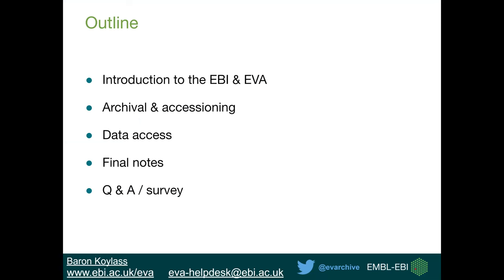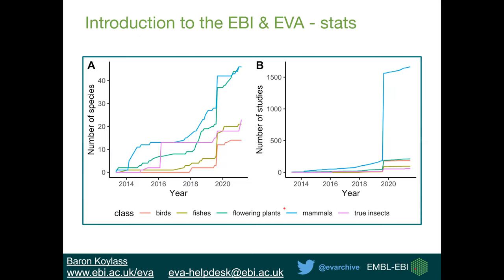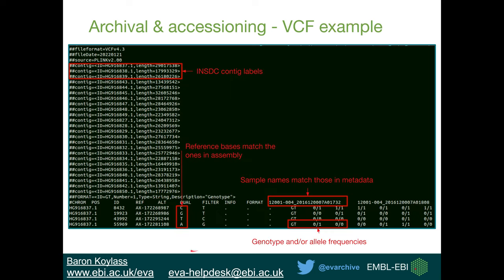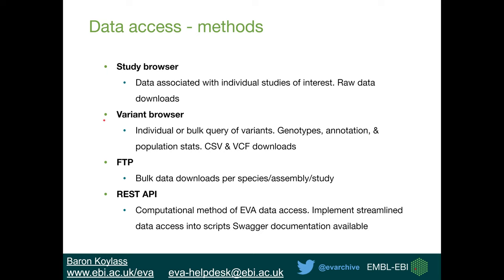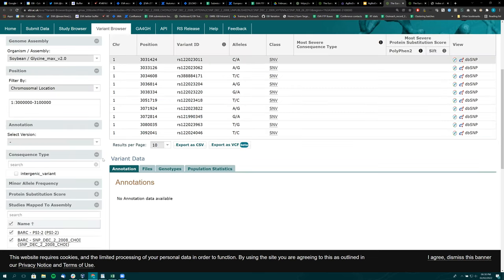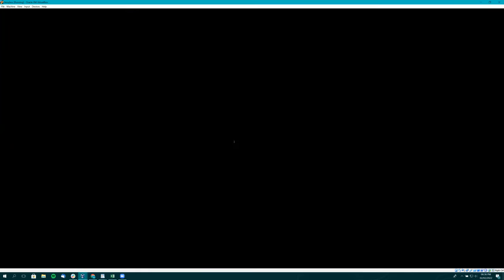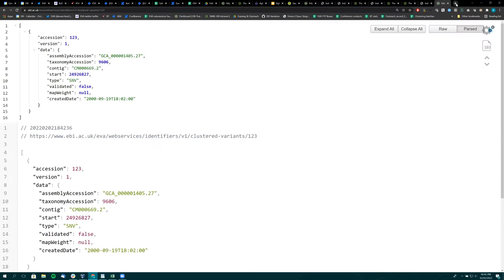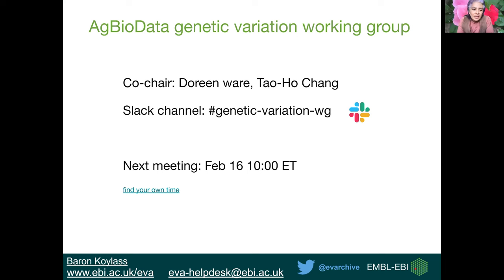The European Variation Archive: Genetic variation archiving and accessioning.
Speakers: Baron Koylass and Timothee Cezard, EMBL-EBI

Abstract:
"The European Variation Archive (EVA) is a primary open repository for archiving, accessioning, and distributing genetic variation, including single nucleotide variants, short insertions and deletions (indels), and larger structural variants (SVs) in any species. Created in 2014 to provide FAIR access to genetic variation data, it has since grown to be a primary resource for genomic variants hosting more than 3 billion records, and now maintains and provides the permanent variant locus identifiers (rs IDs) for all non-human species."